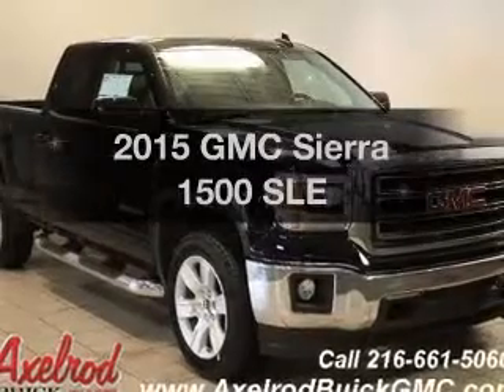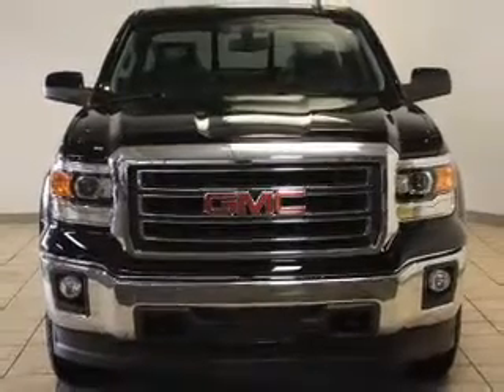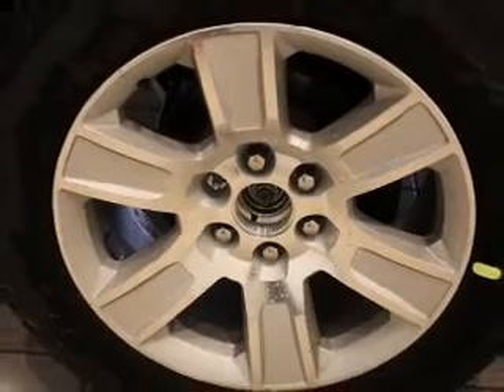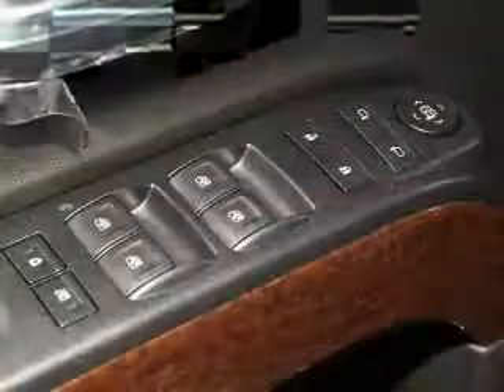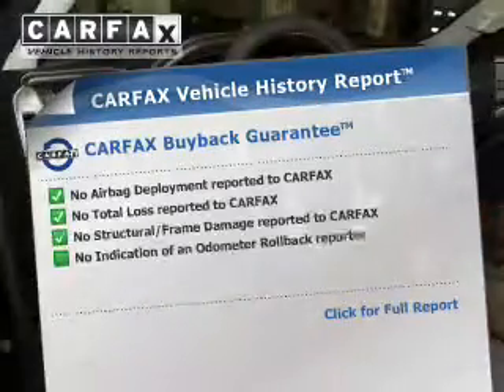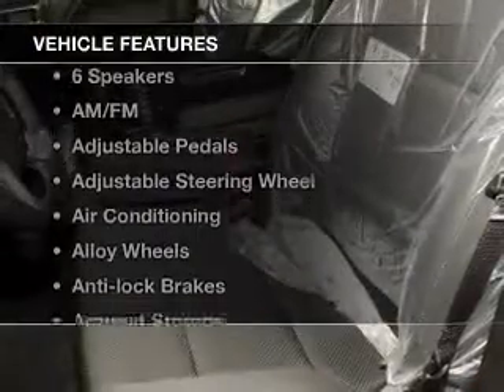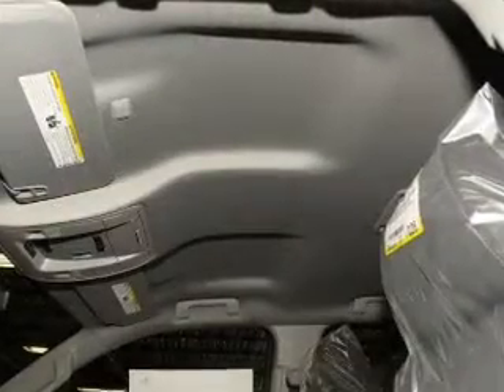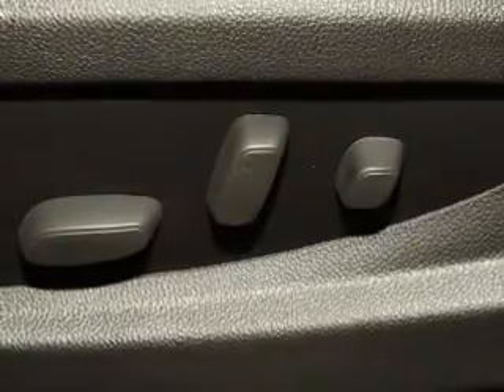2015 GMC Sierra 1500 - Parma OH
Year: 2015
Make: GMC
Model: Sierra 1500
Trim: SLE
Engine: 5.3 L, 8 cylinder
Transmission:
Color: Black
Mileage: 1
Address:
6603 Brookpark Road